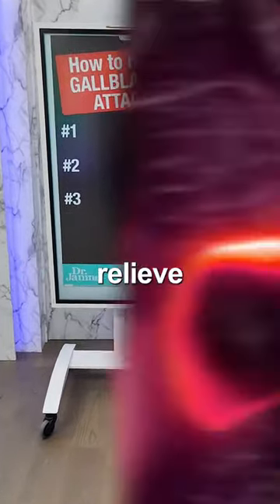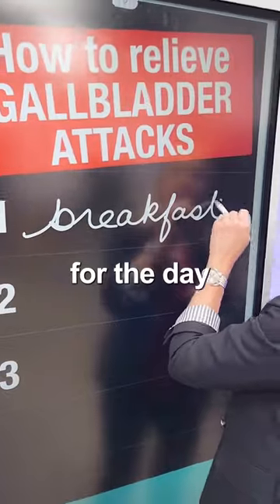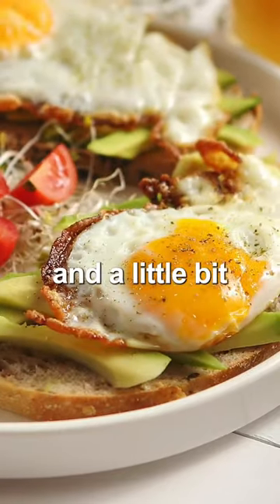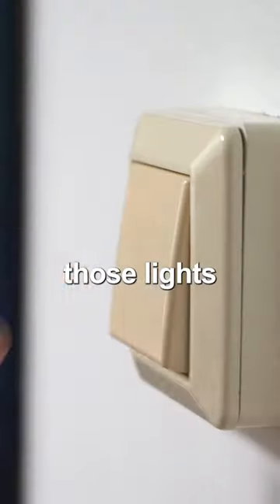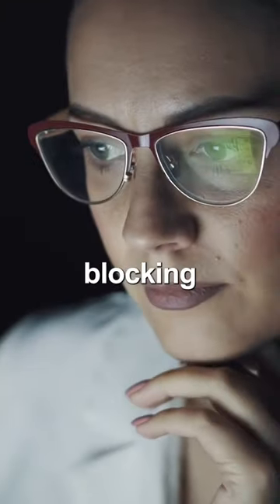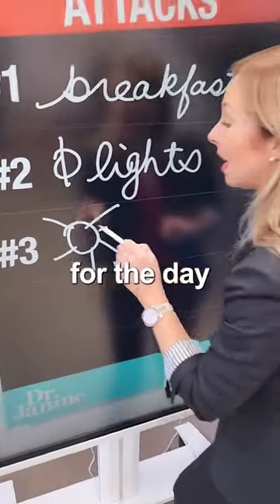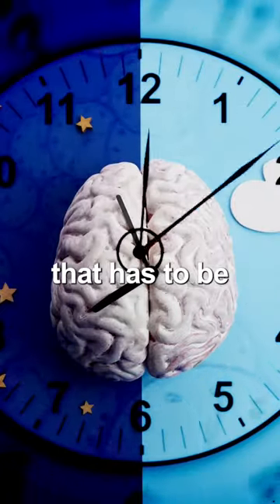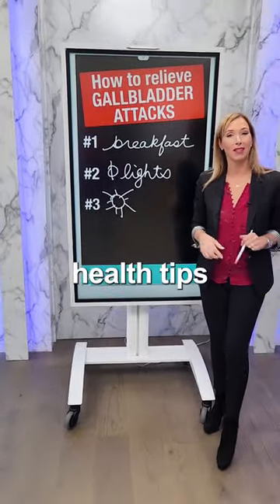How to Relieve Gallbladder Attacks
Dr. Janine shares her tips on how to relieve gallbladder attacks.  She talks about eating a big breakfast to set the tone for your digestion.  She looks at how turning the lights off after sundown helps maintain to help with proper digestion.  Lastly, Dr. Janine explains how morning sunlight exposure is important to sync the brain clock and organ clocks, especially the gallbladder, to relieve gallbladder attacks and promote healthy digestion.

J9CON230003